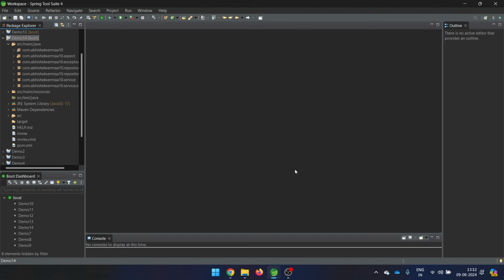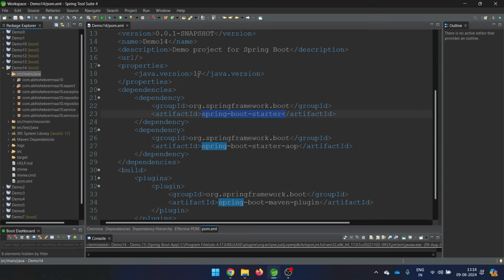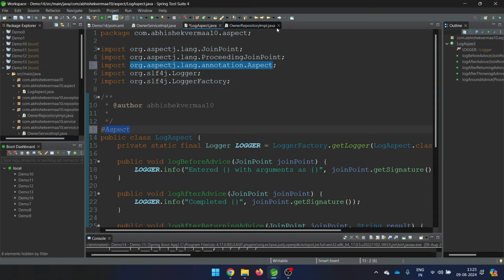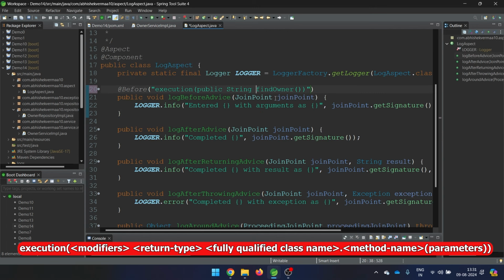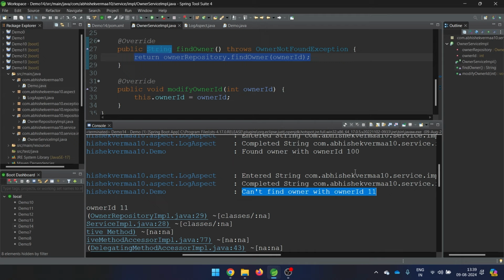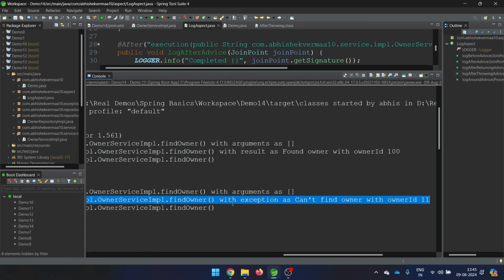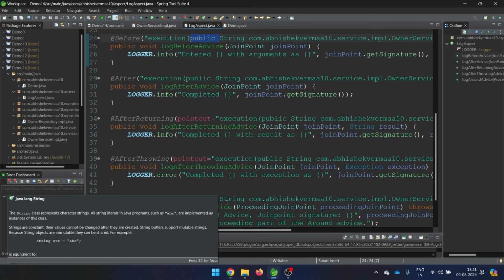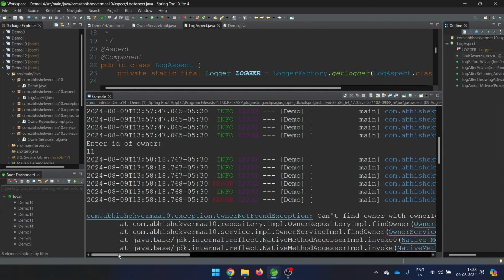Chapter-17: Implementing Aspect Oriented Programming (AOP) | @Aspect, @Before, @After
In this I am explaining How to implement Aspect Oriented Programming (AOP).

Annotations covered : @Aspect, @Before, @After, @AfterReturning, @AfterThrowing, @Around, @Pointcut